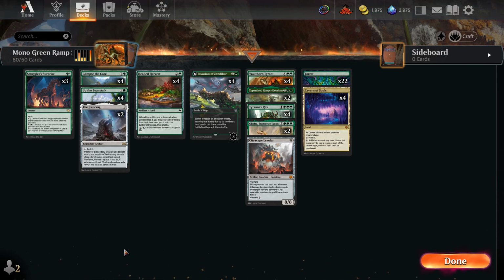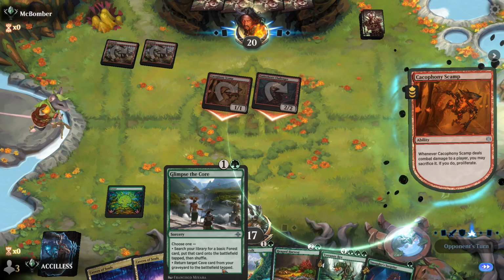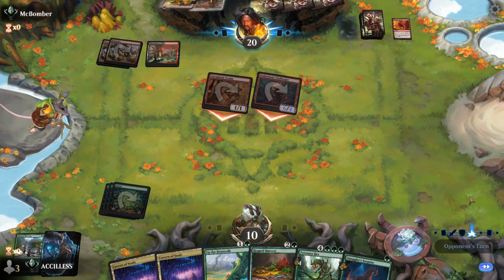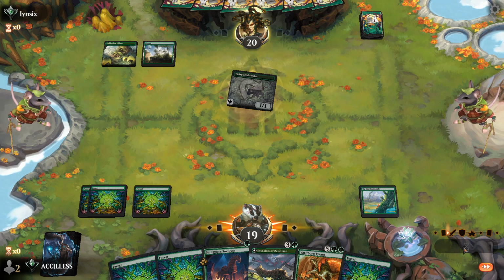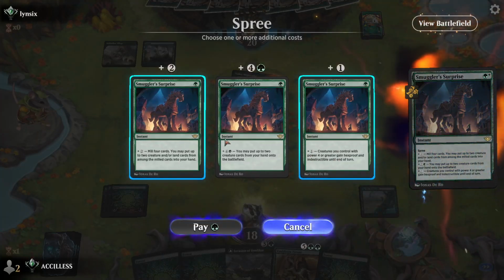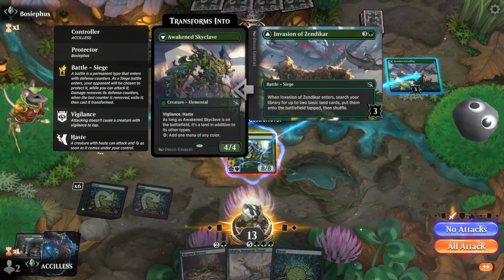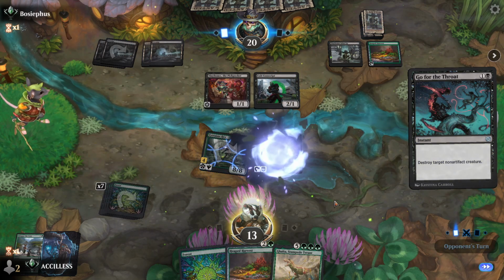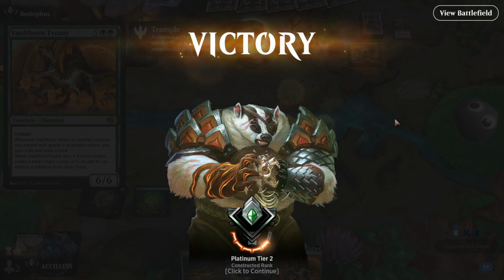Giant Angry Creatures! Standard Mono Green Ramp MTG Arena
4 Vaultborn Tyrant (BIG) 20
22 Forest (DMU) 281
4 Tyrranax Rex (ONE) 189
2 Ghalta, Stampede Tyrant (LCI) 185
3 Smuggler's Surprise (OTJ) 180
4 Glimpse the Core (LCI) 186
4 Up the Beanstalk (WOE) 195
4 Invasion of Zendikar (MOM) 194
2 The Irencrag (WOE) 248
4 Cavern of Souls (LCI) 269
2 Zopandrel, Hunger Dominus (ONE) 195
1 Cityscape Leveler (BRO) 233
4 Heaped Harvest (BLB) 175